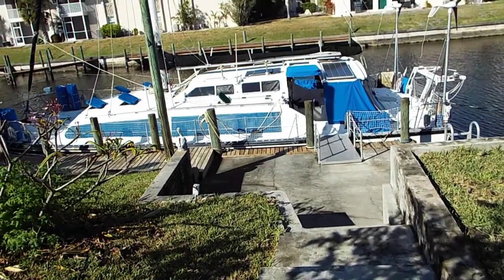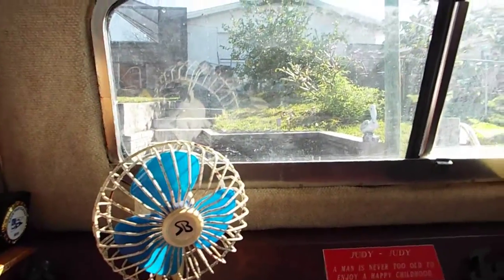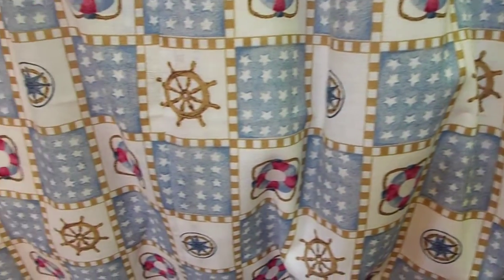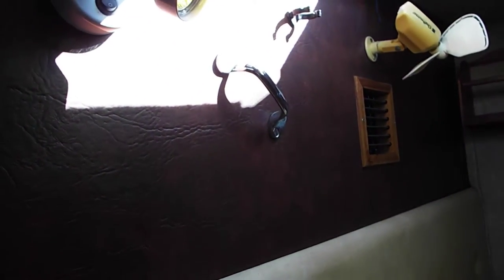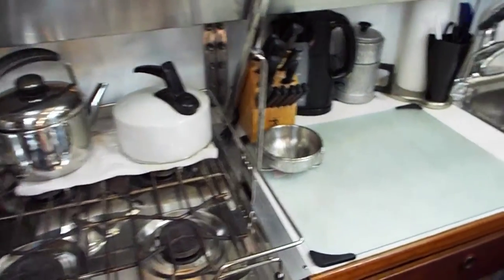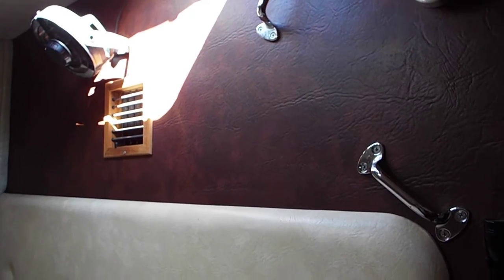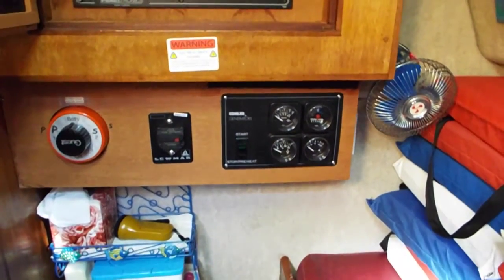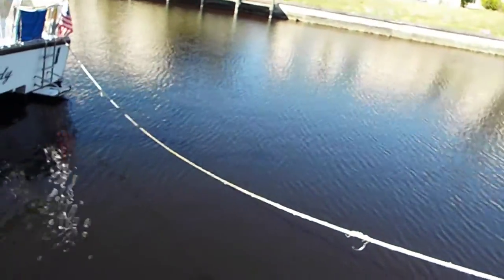CATALAC 41 CATAMARAN DETAILED INTERIOR VIDEO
ILLUSTRATION OF FEATURES AND INTERIOR OF CATALAC 41 CATAMARAN HULL # 2